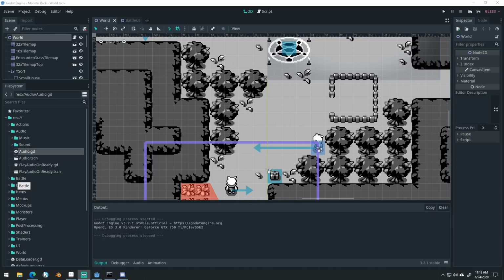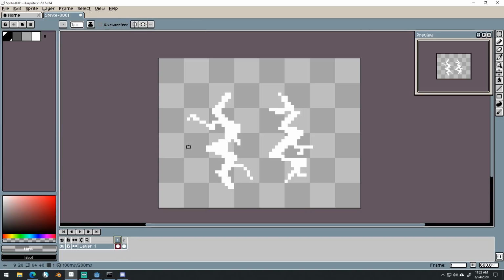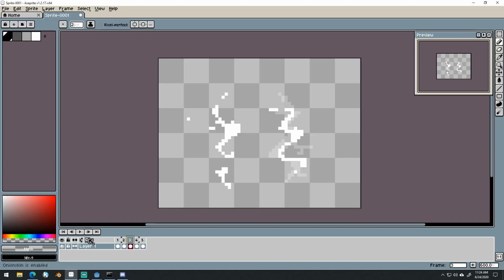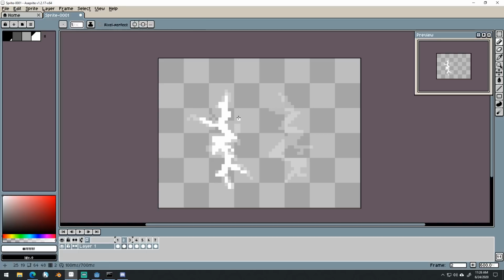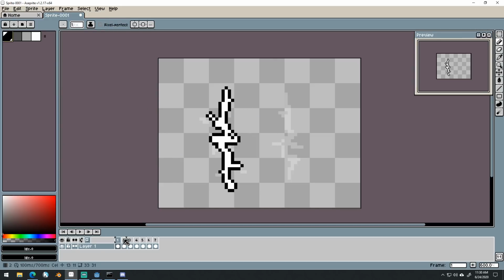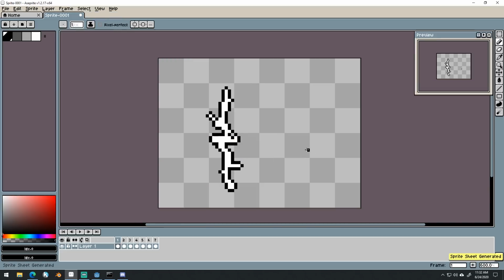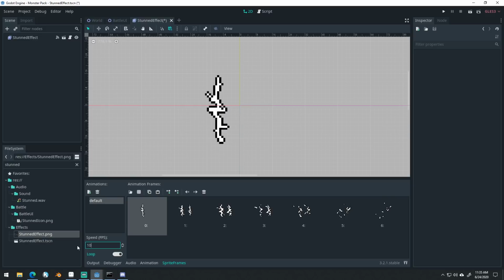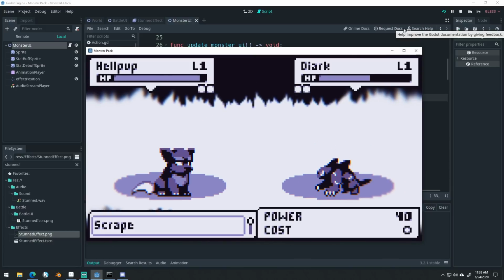Adding a Stunned Effect into Demonlocke (My Aseprite + Godot Workflow)